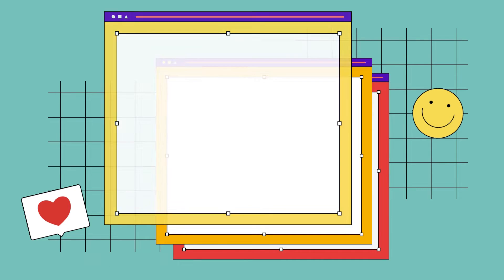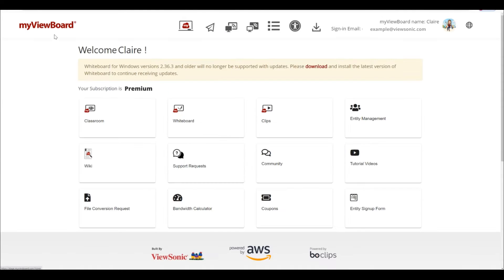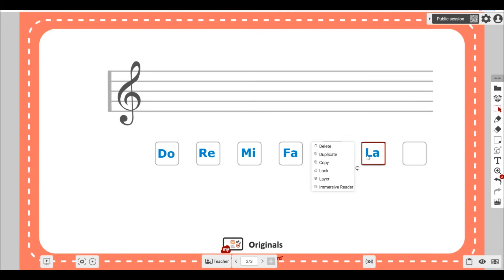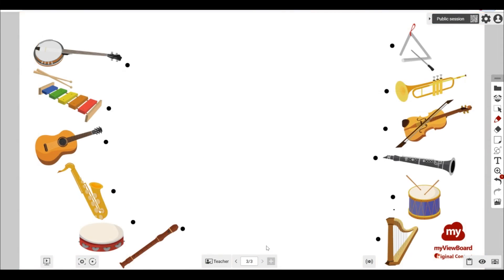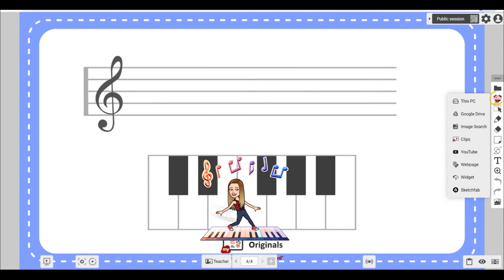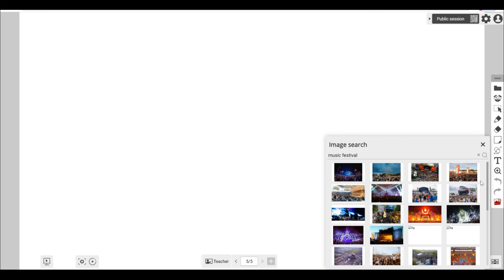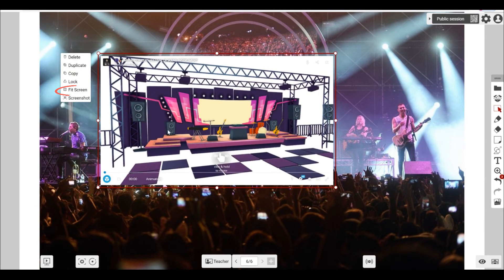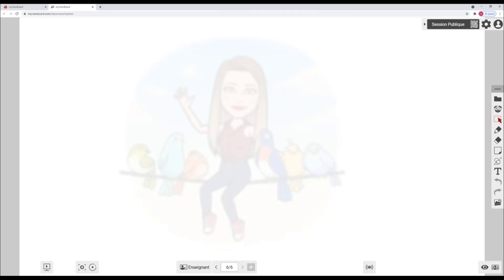What is myViewBoard Classroom? Episode 1: Prepare your lessons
Classroom is an online and fully browser-based platform for delivering lessons. It is designed to be as easy as possible to learn and includes collaborative whiteboards, interactive media, classroom management, and breakout discussions.
myViewBoard Visual Learning platform is a purpose-built ecosystem for learning spaces to connect, engage, and inspire through a comprehensive suite of apps where you work, teach, and learn in your own way. A central location where the preparation, presentation, and participation of learning experiences happen all in one platform.